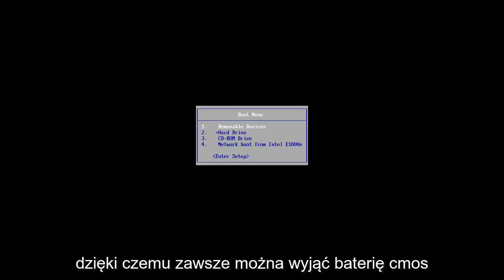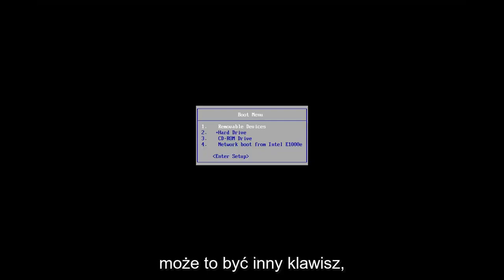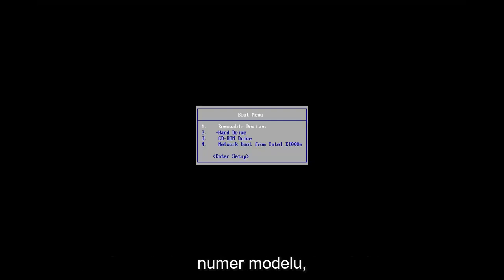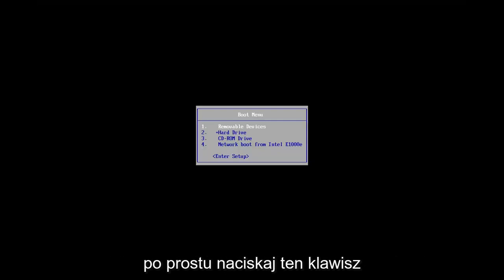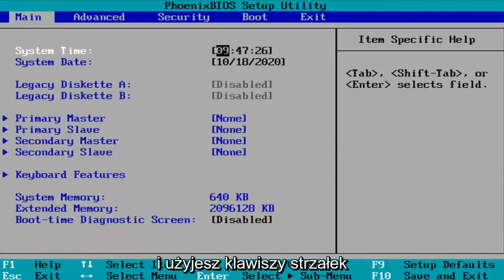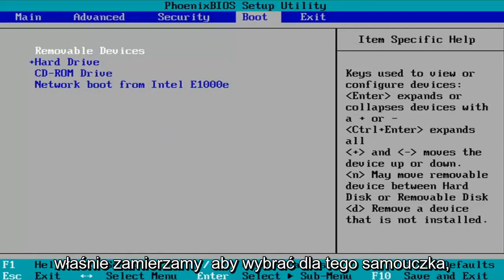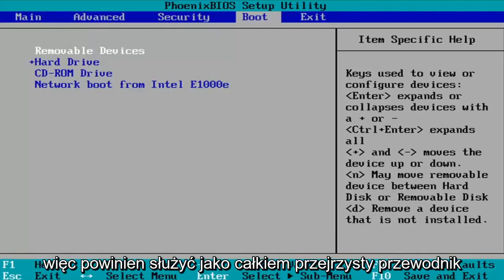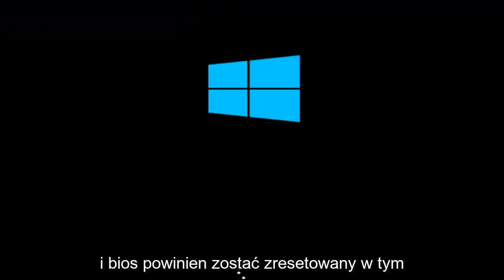Jak zresetować BIOS / CMOS w Windows 10/11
Jak zresetować BIOS bez otwierania komputera [Samouczek]

Zresetowanie podstawowych ustawień systemu wejścia/wyjścia może spowodować, że martwy komputer będzie działał ponownie. Biorąc pod uwagę, że wiele komputerów firmowych pozostaje w stanie fabrycznym, ustawienia domyślne są często wystarczające do pomyślnego uruchomienia komputera. Chociaż metoda resetowania ustawień BIOS różni się w zależności od marki i modelu komputera, jedna z dwóch poniższych procedur powinna zakończyć zadanie. Jednak po zresetowaniu ustawień i ponownym uruchomieniu komputera należy rozważyć, aby technik spojrzał na komputer w poszukiwaniu większych problemów. BIOS nie powinien wymagać resetowania podczas normalnego użytkowania, a taki problem może być oznaką większego problemu.